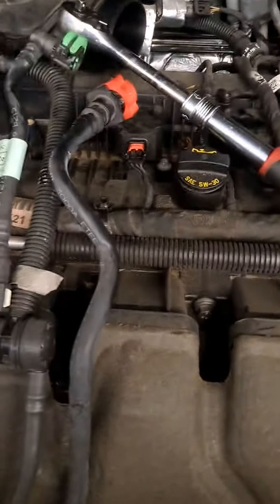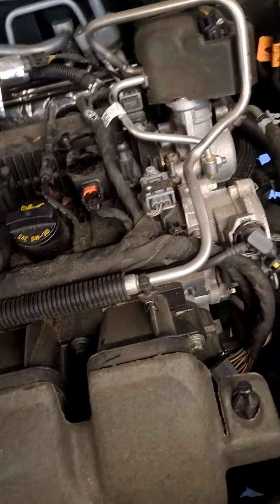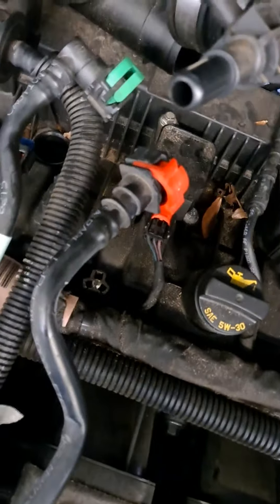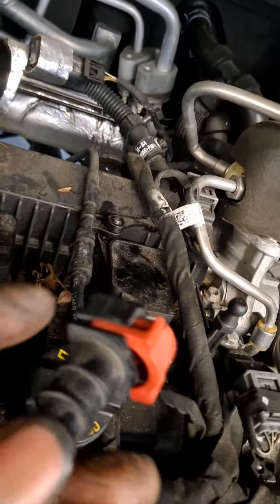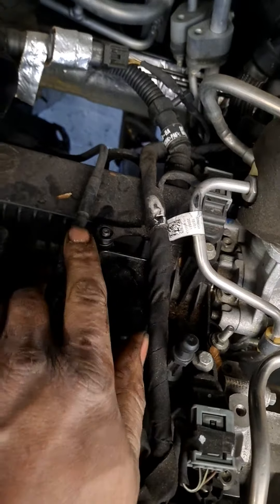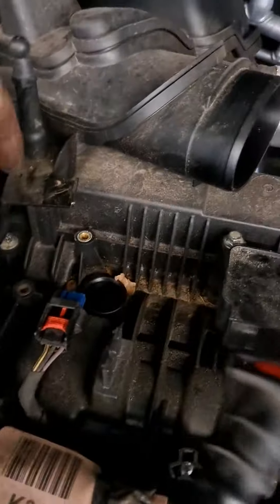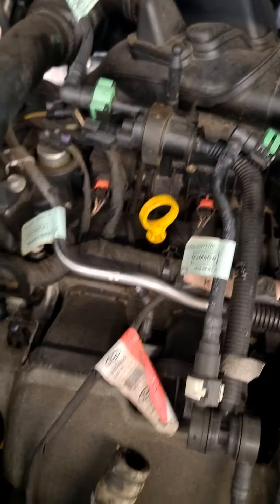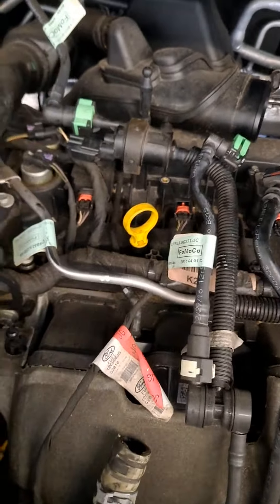2016 Ford Explorer 2.3 spark plugs